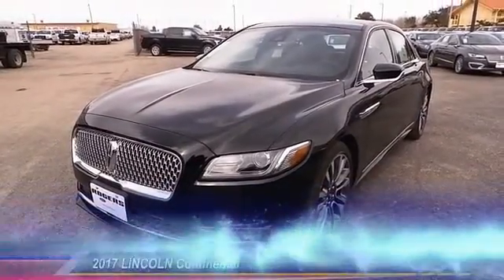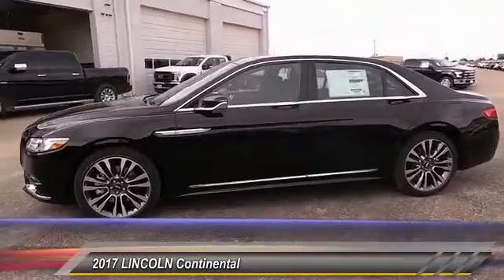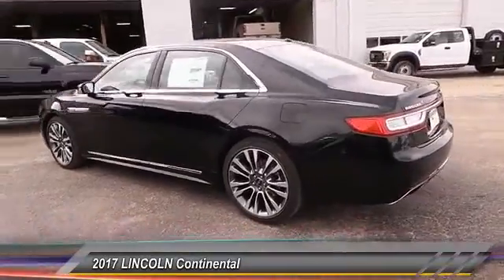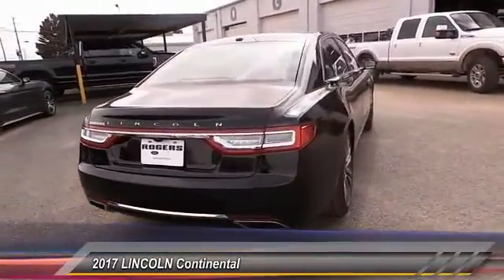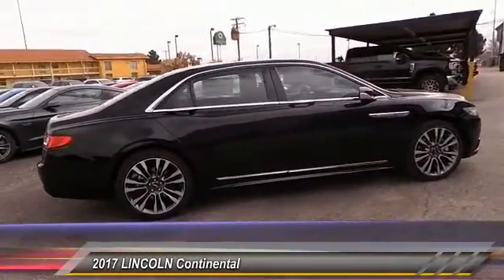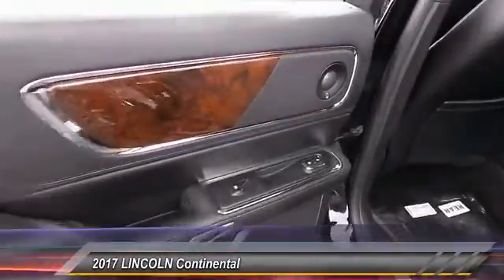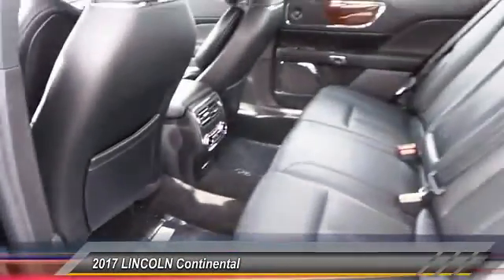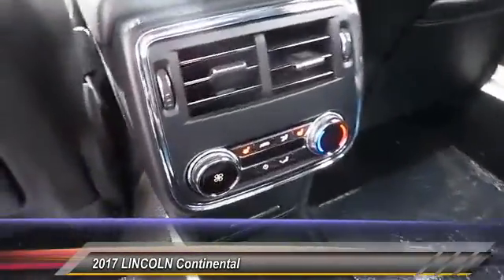2017 LINCOLN Continental Midland TX 1680082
2017 LINCOLN Continental Reserve FWD

4200 W. Wall

NOTITLE